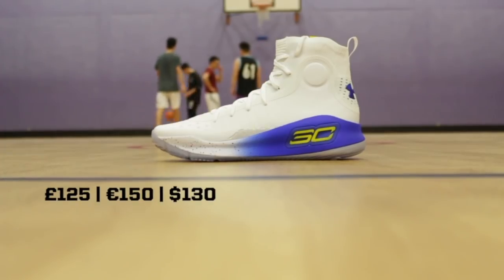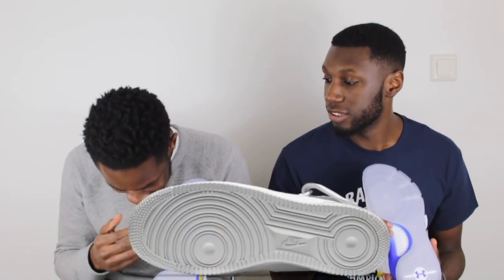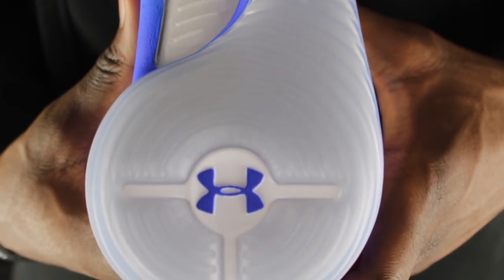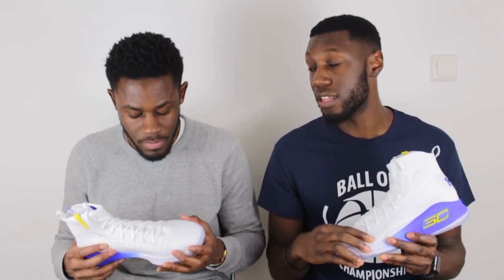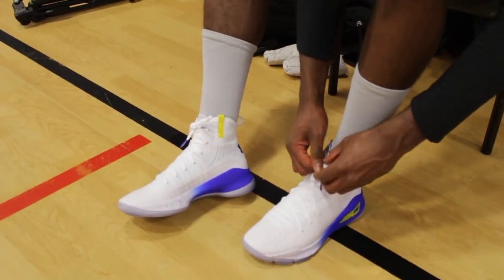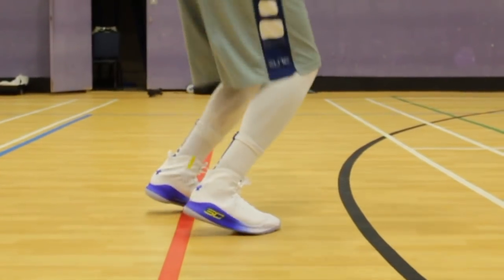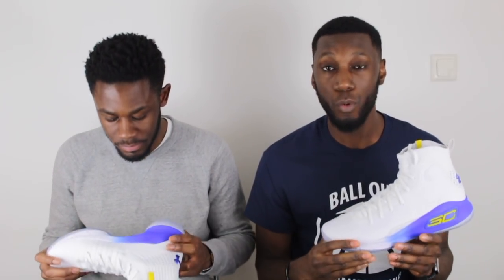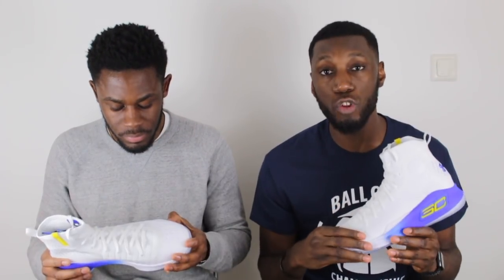UNDER ARMOUR CURRY 4 PERFORMANCE REVIEW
We hope you guys enjoy our performance review on the highly anticipated CURRY 4!

If you would like your pair, Pro Direct Basketball has got you covered:

Chase Starks: BOOM